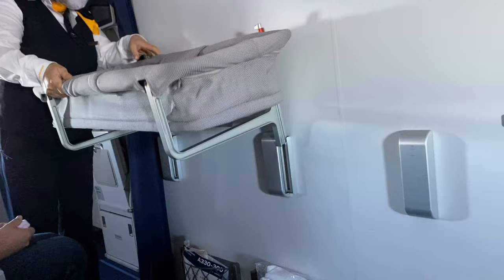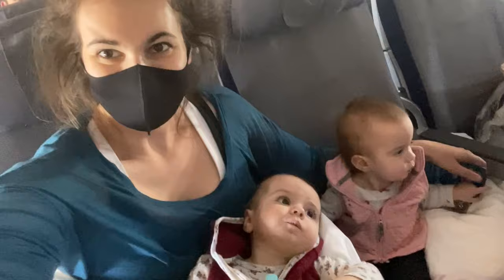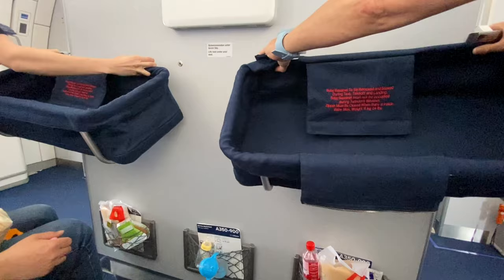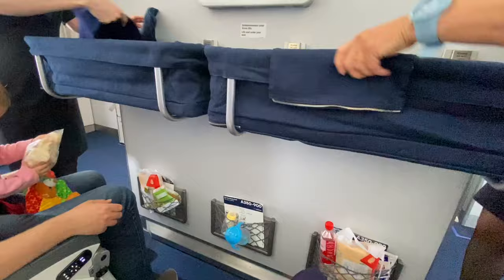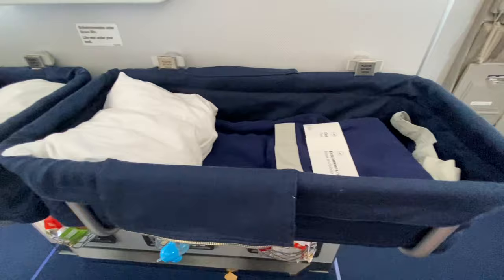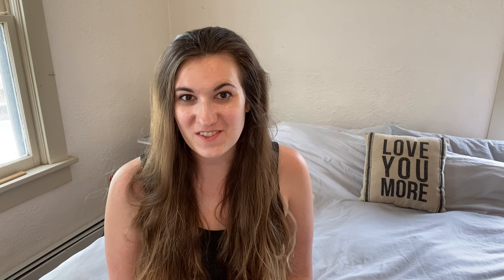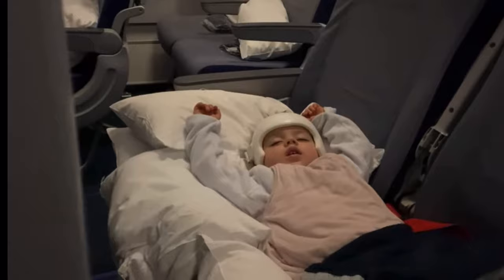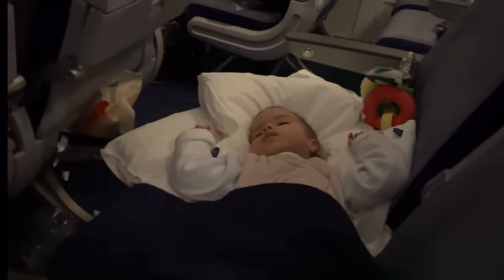AIRPLANE BABY BASSINETS | HOW THEY WORK & HOW TO BOOK THEM | INTERNATIONAL TRAVEL DURING COVID 19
I’m Carolyn, mom to twin babies, Summer & Winter! Today’s video is all about BABY BASSINETS ON AIRPLANES! Before we flew for the first Time with our twin babies, I had no idea what to expect. I searched and searched for YouTube videos and images of them but had no luck, so now I’m excited to share this with you in hopes of bringing you value so you don’t have to wonder like I did before our babies’ first flight! ❤️

Happy travels! 🙌

**TRAVEL PRODUCTS WE LOVE

🌟 The Mountain Buggy Sky Rider - Bag with Seat

🌟 Britax Universal Travel Cart for Car-Seats

🌟 Car-Seat Travel Belt

🌟Bugaboo Donkey Twin Stroller

🌟Bag Scale for Packing

🌟Baby Headphones

🌟Ktye Baby Sleep Sacks

🌟Medela Bottle Sanitizing Wipes

🌟Freshly Picked Diaper Bag

Other recommendations:

🌟Fruit, Vegetable, Berry, & Vegan Omega Capsules (and shakes!) - These help me stay healthy & have energy while traveling & being a twin mom!

🌟MY MUSIC - I am a mom & singer!
Listen to my album: “Your Heart Sings Out” by Carolyn Rose on ITunes, YouTube, or Spotify! 💞

** Music Credits

All video content on this channel is solely for the use of the owner of this channel, Summer Winter Mom LLC, and is not to be replicated in any way without permission from owner (Carolyn); all copyrights are reserved.